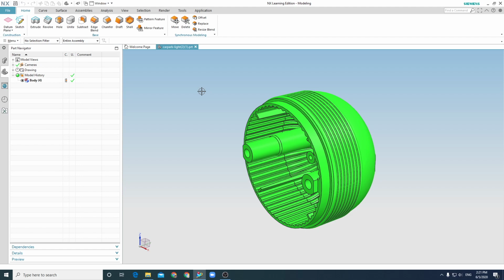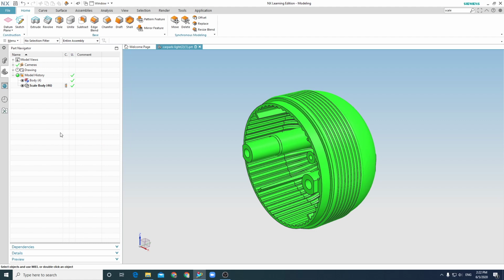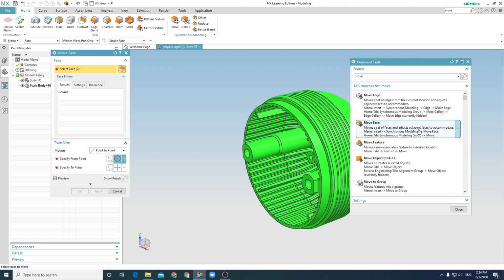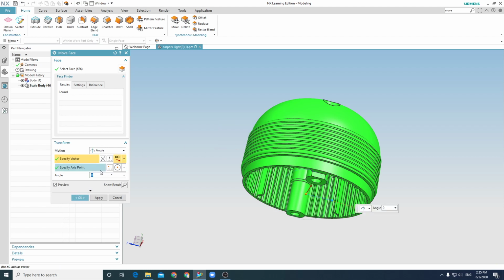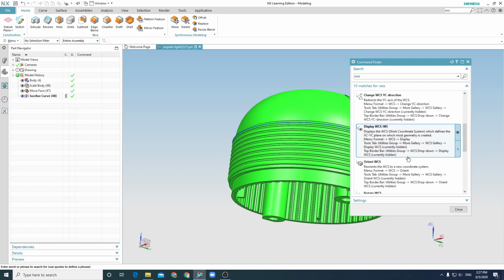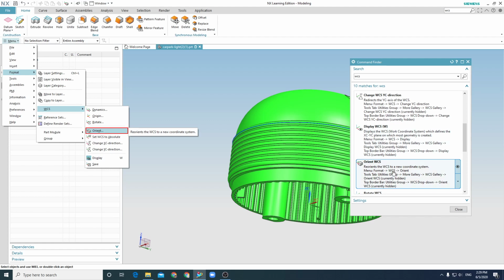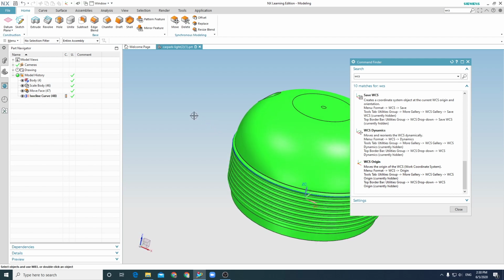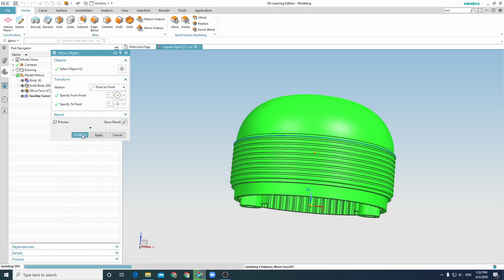How to display WCS, move WCS and move part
How to manipulate solid body and manage WCS display.